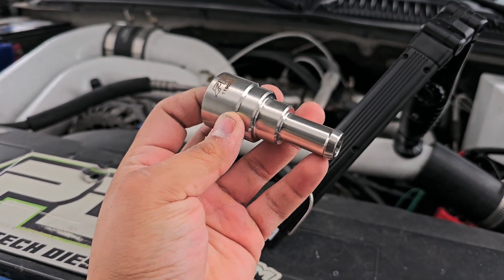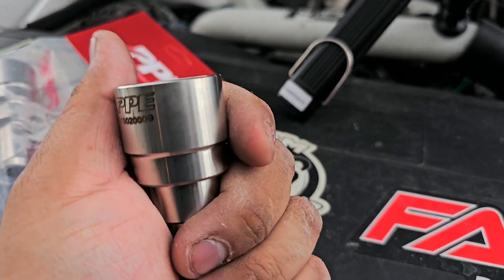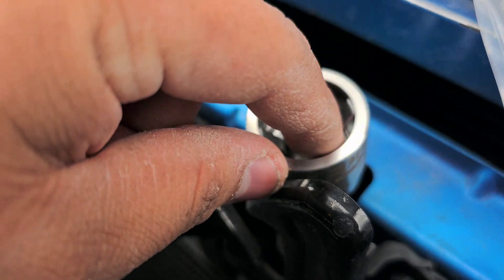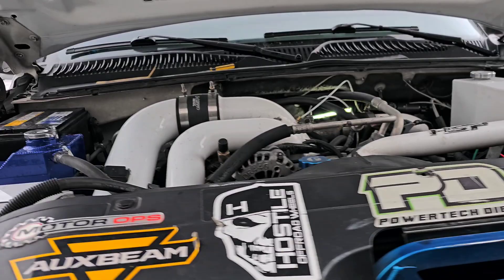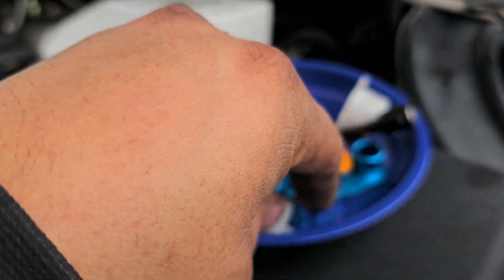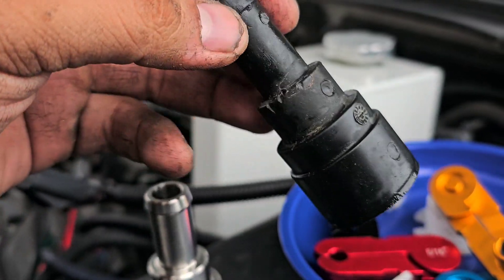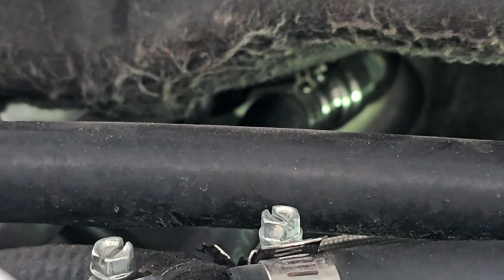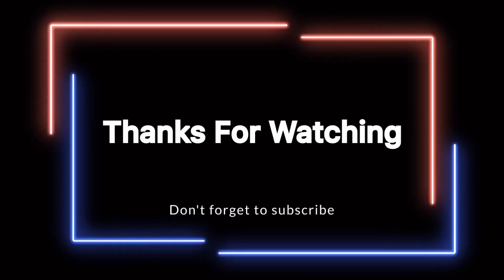PPE Coolant Heater hose Connector install on the LBZ (fail)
it was a fail cause i only did one lol